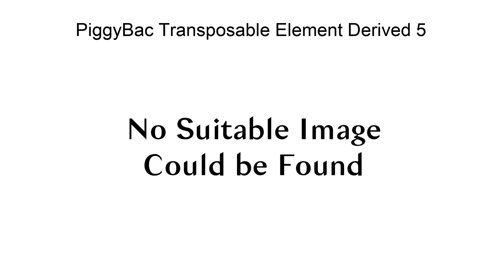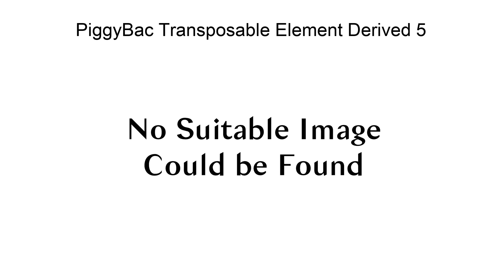Piggybac Transposable Element Derived 5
PiggyBac Transposable Element Derived 5 is an enzyme that in humans is encoded by the PGBD5 gene. PGBD5 is a DNA transposase related to the ancient PiggyBac transposase first identified in the cabbage looper moth, Trichoplusia ni. The gene is believed to have been domesticated over 500 million years ago in the common ancestor of cephalochordates and vertebrates. The putative catalytic triad of the protein composed of three aspartic acid residues is conserved among PGBD5-like genes through evolution,, and is distinct from other PiggyBac-like genes. PGBD5 has been shown to be able to transpose DNA in a sequence-specific, cut-and-paste fashion. PGBD5 has also been proposed to mediate site-specific DNA rearrangements in human tumors.

== References ==